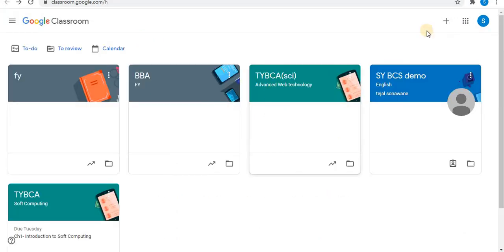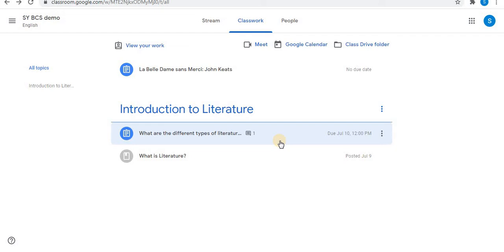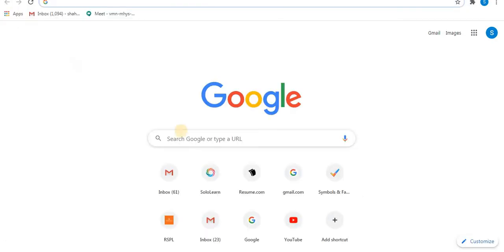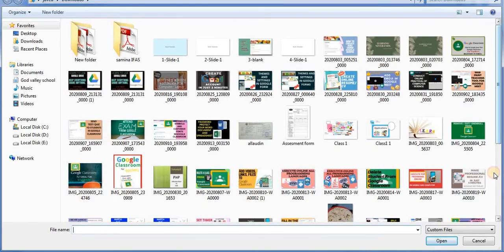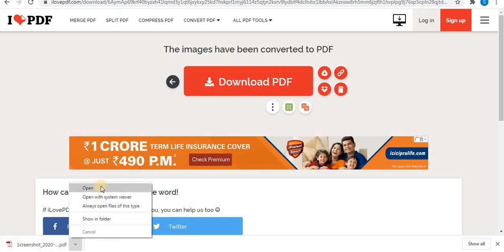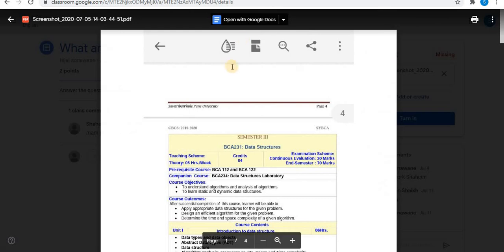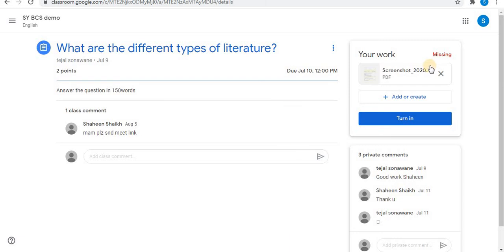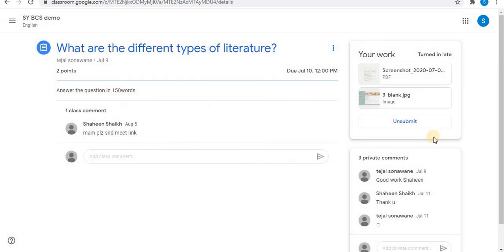How to submit assignments in google classroom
Submit your assignments in google classroom to your teacher. You can send photo and different types of files such word document,excel, pdf,etc. This video also covers how to send handwritten assignment to the teacher. Write your assignment click pictures, convert into pdf in seconds and submit it to teacher. Unsubmit option is also available to resend if you want to add more to assignment or to delete assignment.